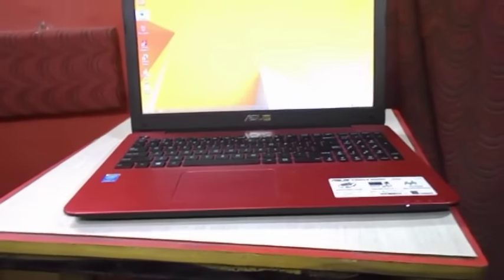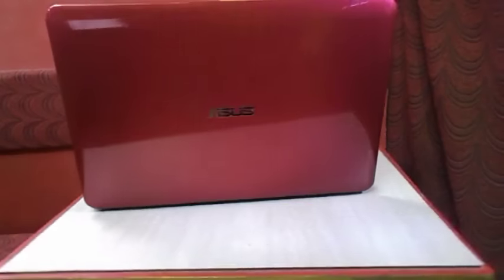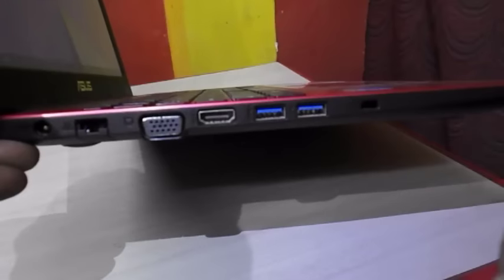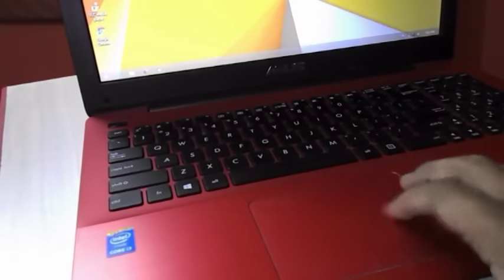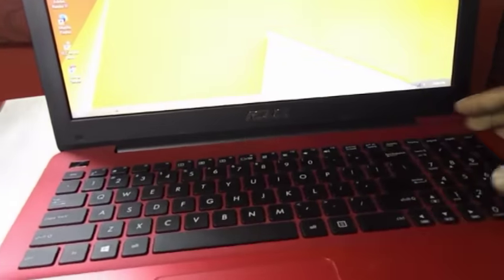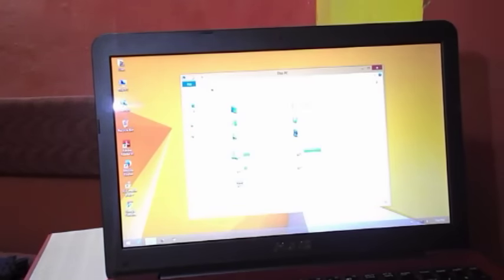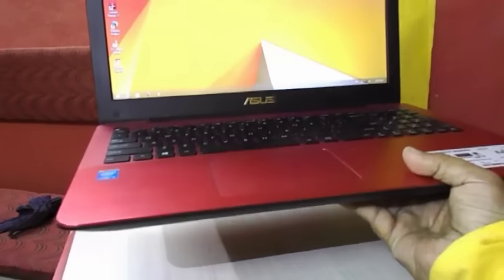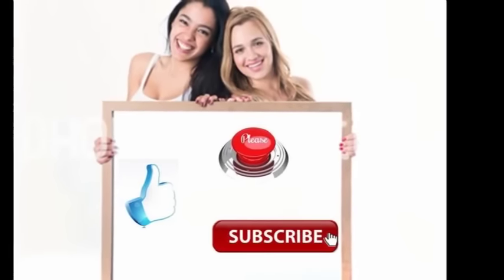Unboxing Asus A555LF Slim Laptop (i3/1TB/4GB/2GB) Hands & Review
Asus A555LF-XX232D notebook comes with  15.6 inch, core i3, 1TB HHD, 4GB RAM, 2GB Graphic…